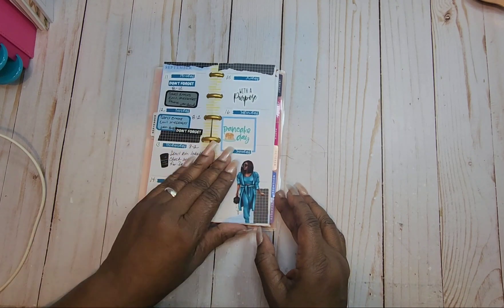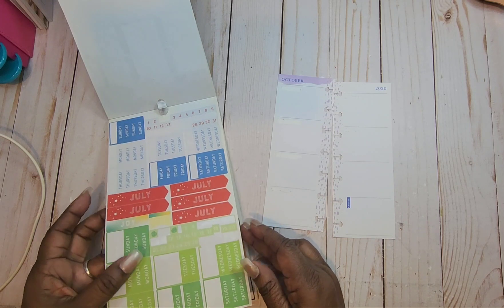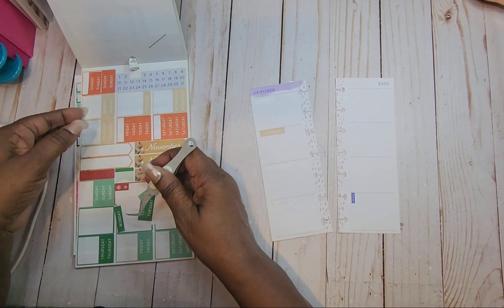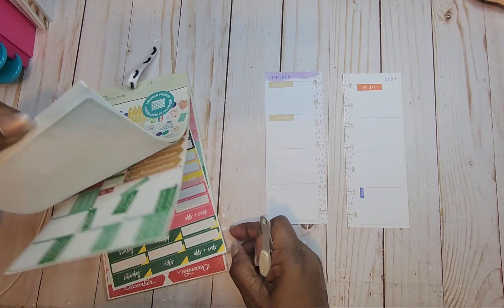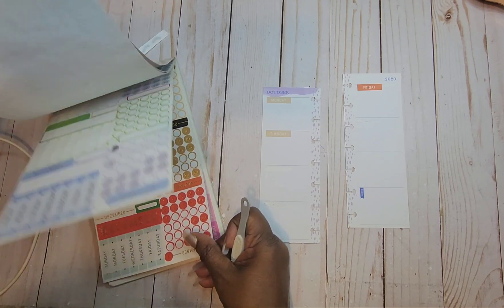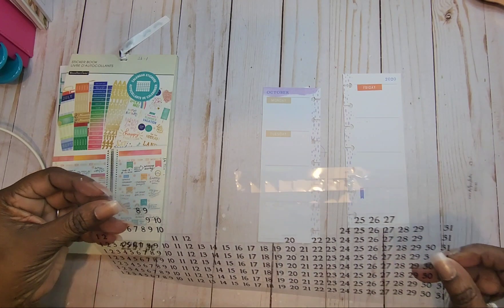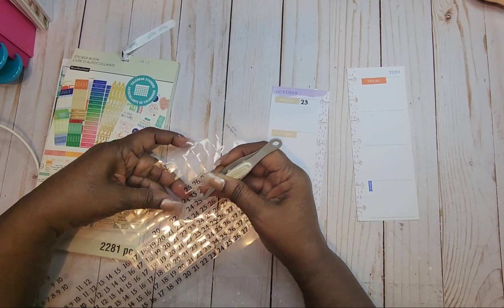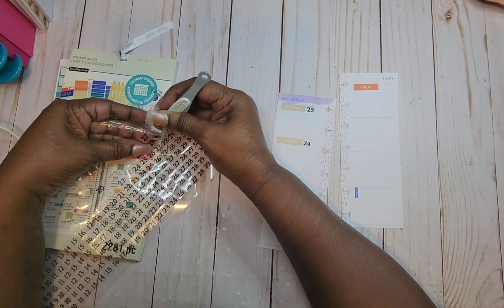PWM HP Mini Work Planner 10/23-10/29